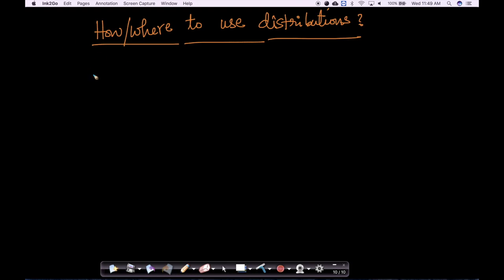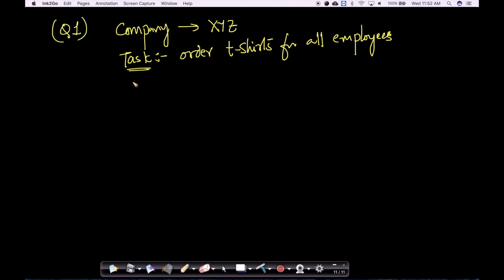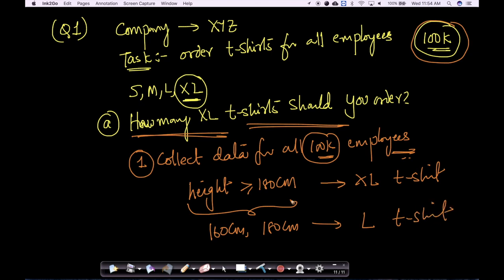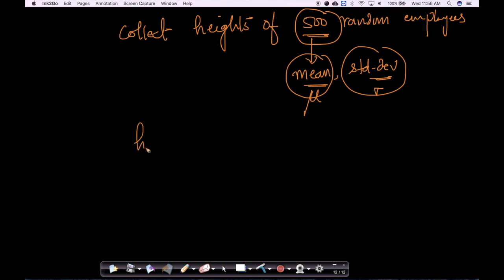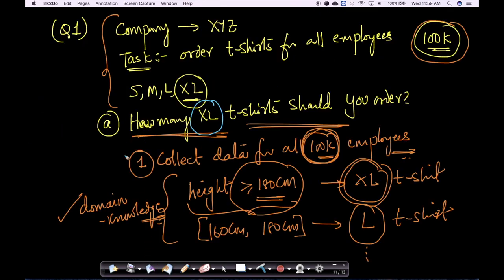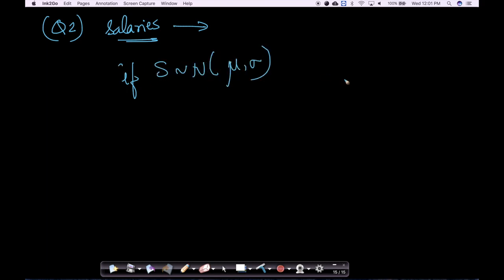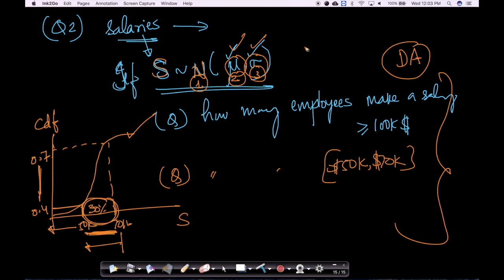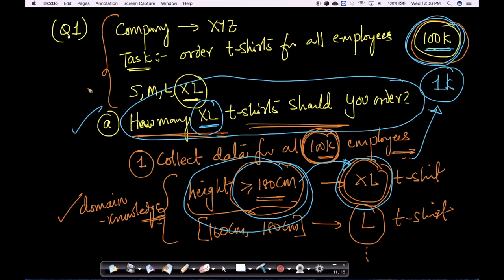How distributions are used?